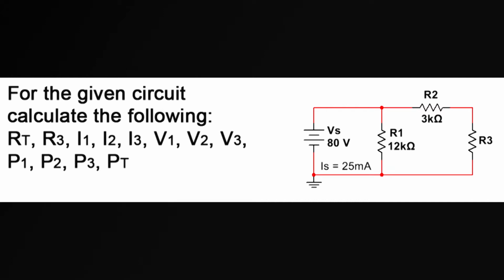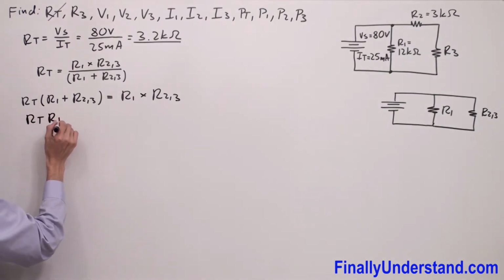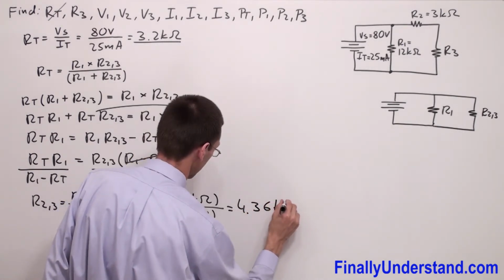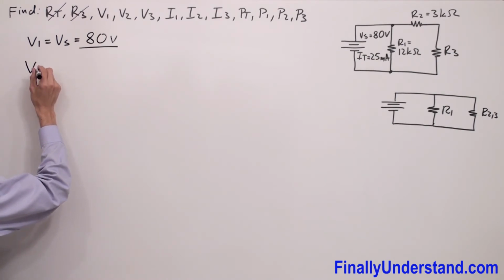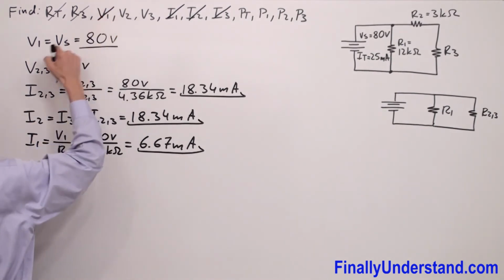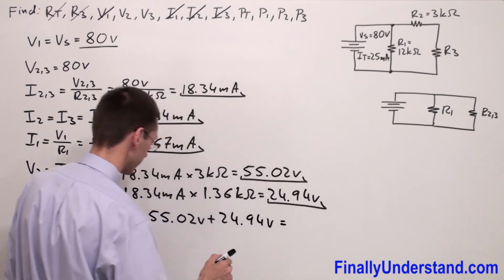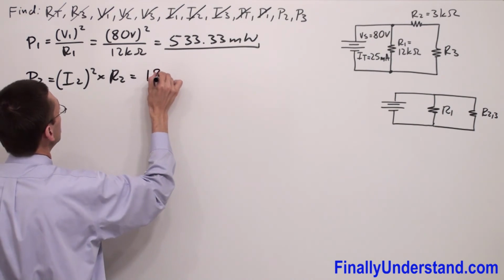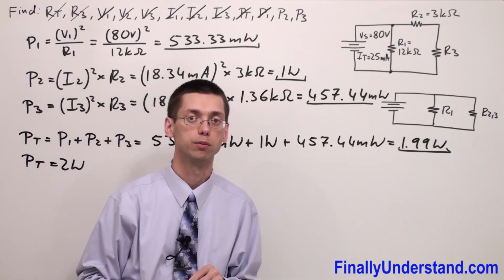Combination Circuit Explained | Calculate Resistance, Current, Voltage & Power 09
Learn how to solve a Combination Circuit step by step! In this video, we calculate resistance, current, voltage, and power for a given circuit using Ohm’s Law and circuit analysis techniques. Whether you’re a student, hobbyist, or preparing for exams, this tutorial will help you understand how to break down series–parallel circuits and find the right values with ease.

👉 Topics covered:
How to calculate total resistance in combination circuits
Determining current flow in each branch
Calculating voltage drops across resistors
Finding power consumption

This is a must-watch for anyone learning basic electricity, physics, or electrical engineering!